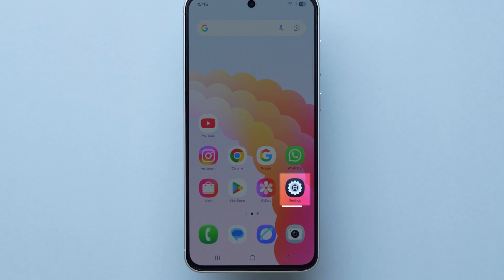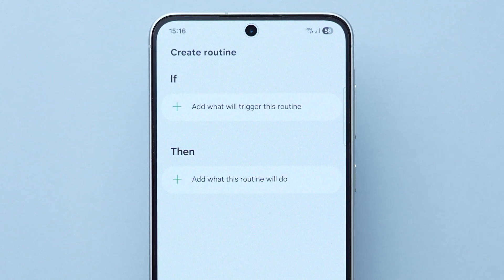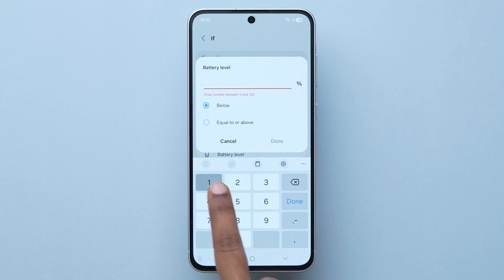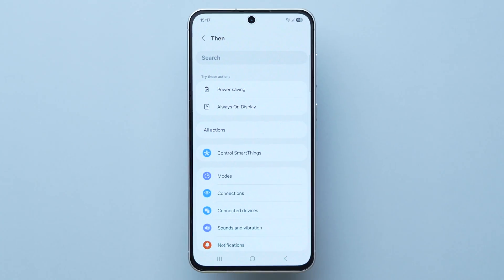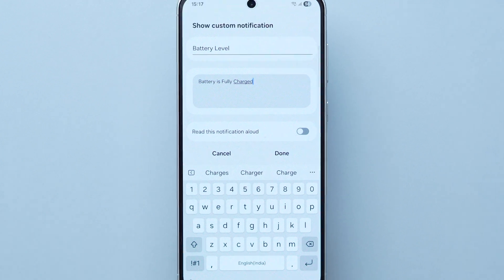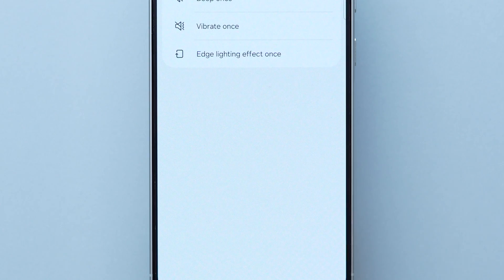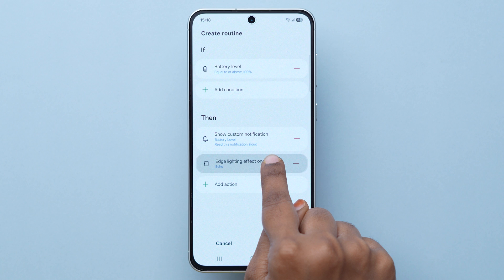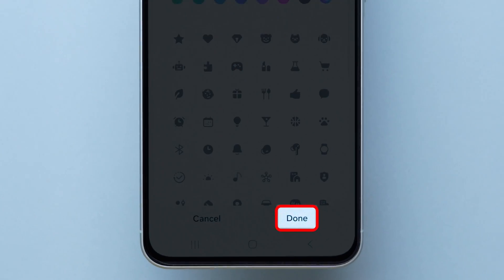How to Turn On Full Charge Voice Notification on Android?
Want to wake up to a fully charged phone and start your day on a high note? In this video, we'll show you how to enable full charge voice notifications on your Android device. Never miss a full battery again and get ready to take on the day with confidence! Learn how to customize your Android settings to receive voice notifications when your battery is fully charged. It's a simple yet game-changing hack that will make your mornings so much better. So, what are you waiting for? Watch till the end to learn how to wake up to a full charge every day!